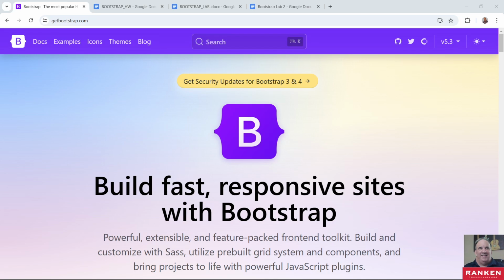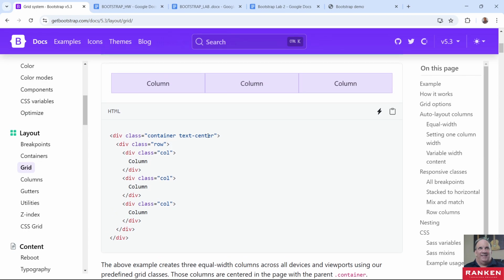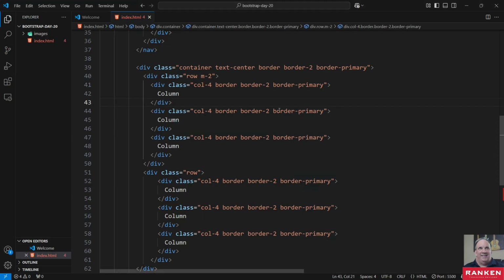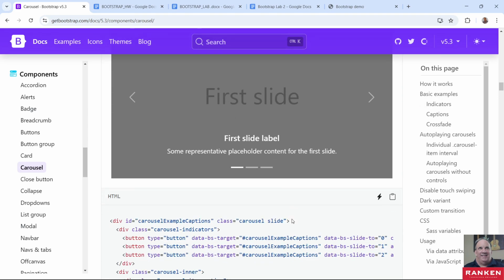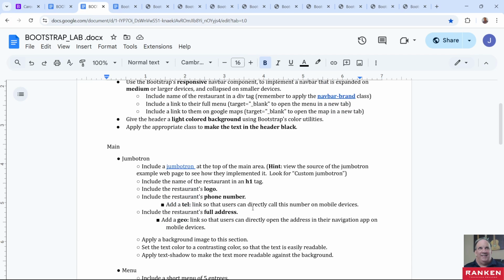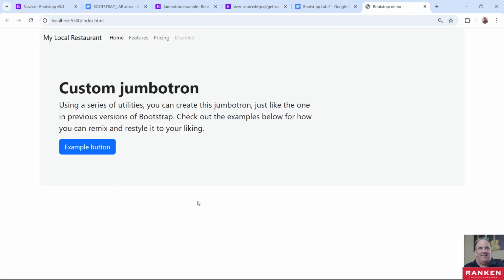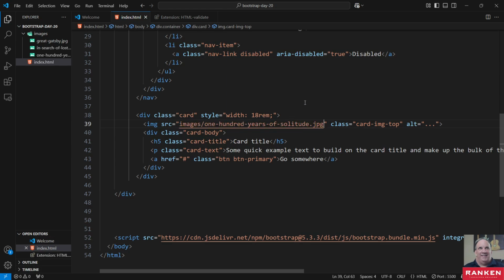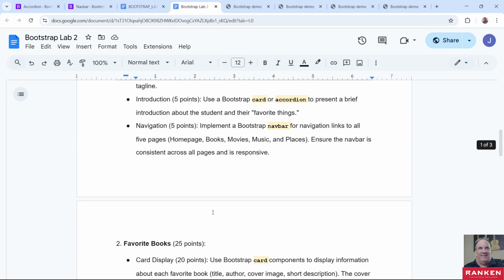Spring 2025 - Day 20 - AWD 1000 - Assignment Walkthrough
00:00 - Intro
01:20 - Bootstrap Homework
43:47 - Bootstrap Lab 1
01:12:40 - Bootstrap Lab 2